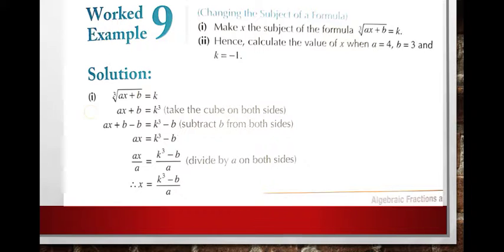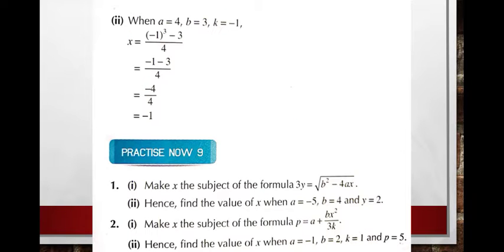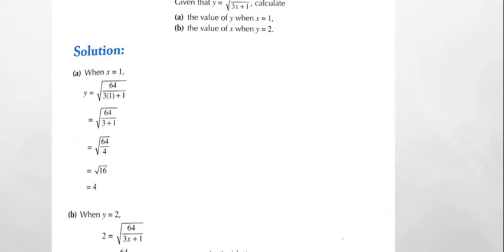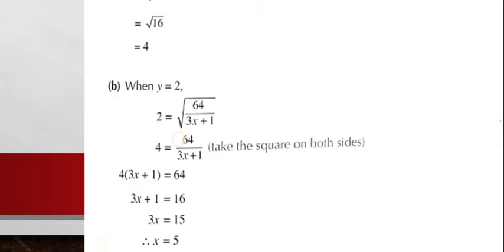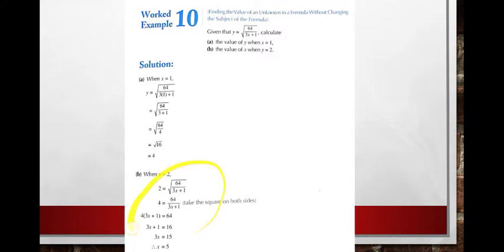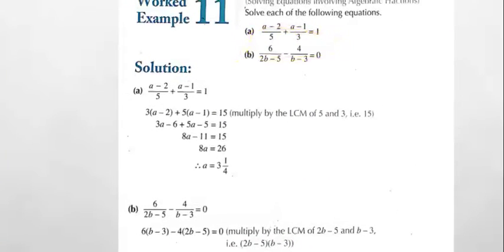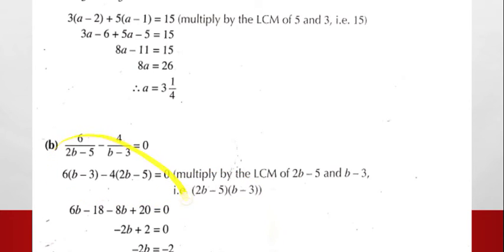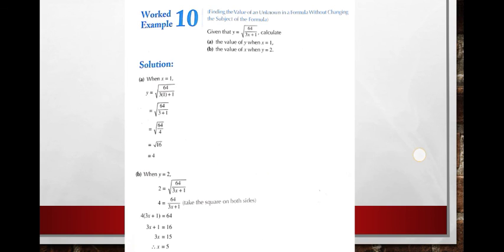6.4 2 Manipulation of Algebraic Fractions